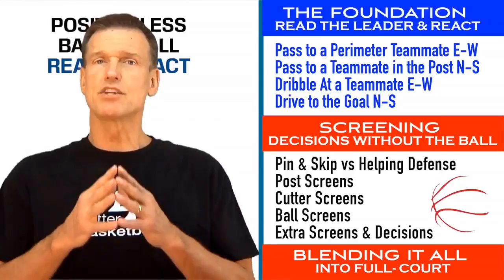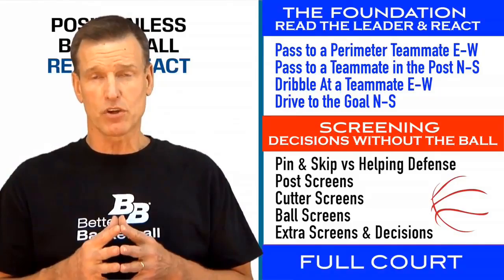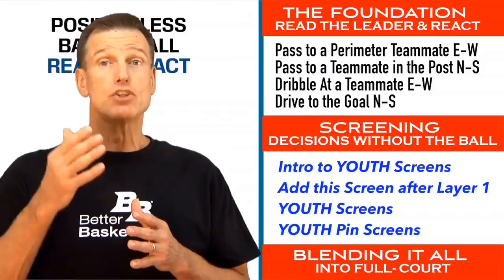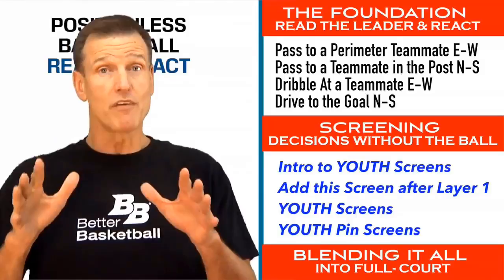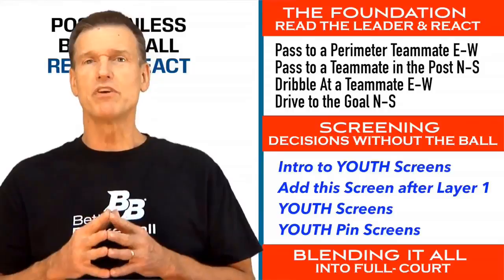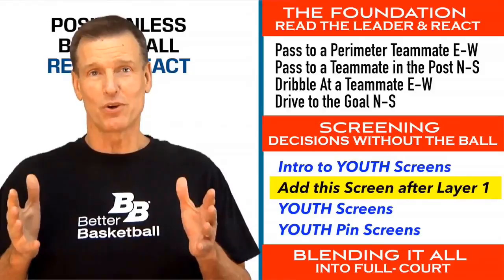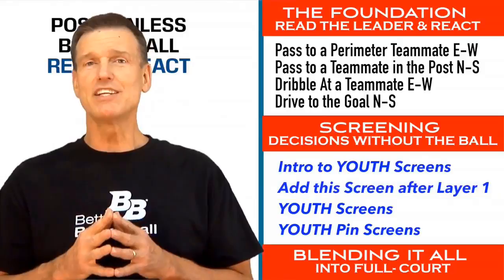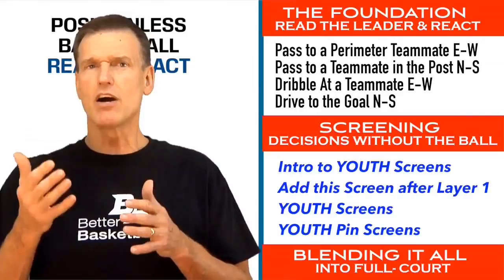The Read and React Youth Offense - Better Basketball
Rick Torbett takes you through the basics of the Read and React Offense designed for the Youth Basketball Level.